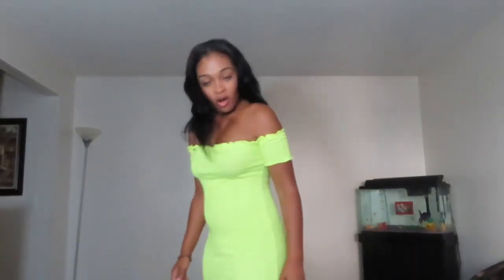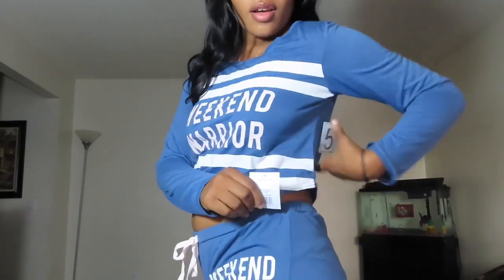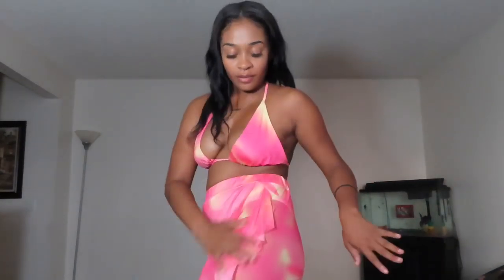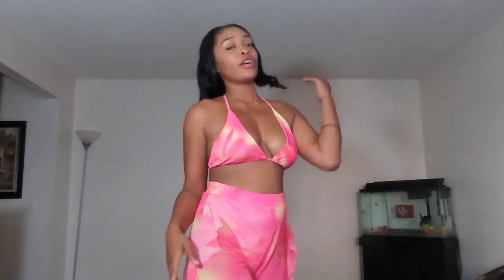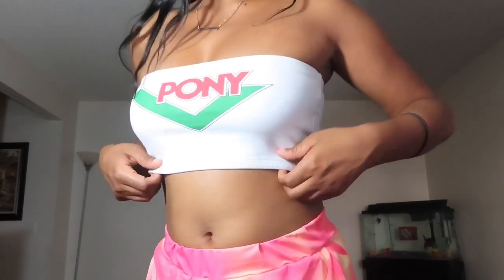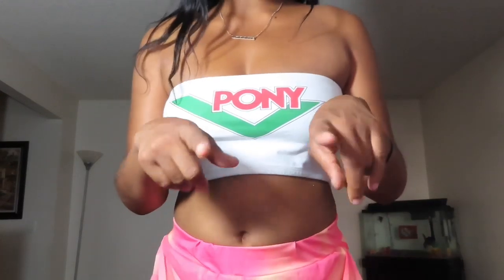Try On Haul (Fashion Nova, Forever 21, Amazon, Fashion Q)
back to school try on haul .. fashion nova, forever 21, fashion q, and amazon! ✨